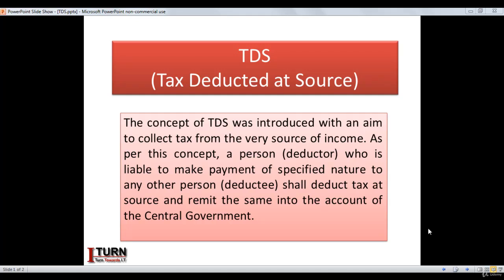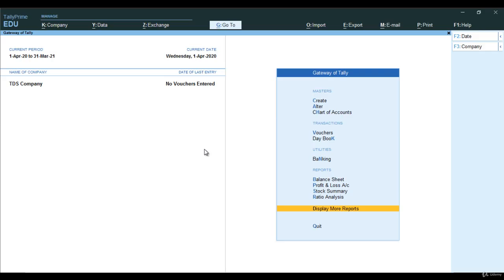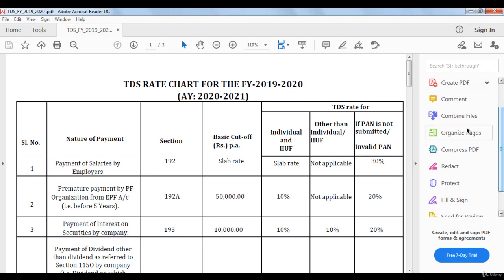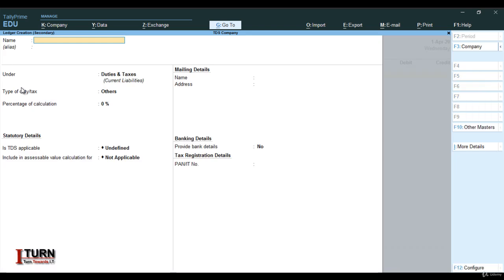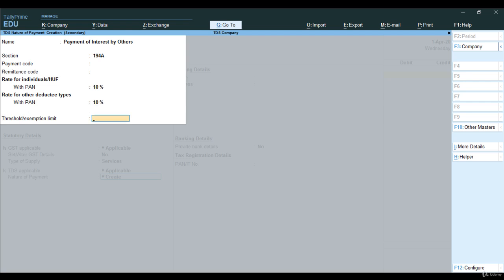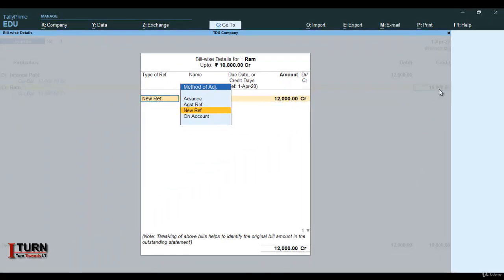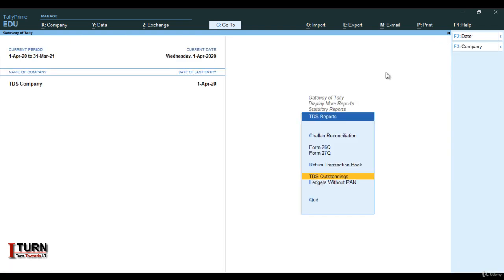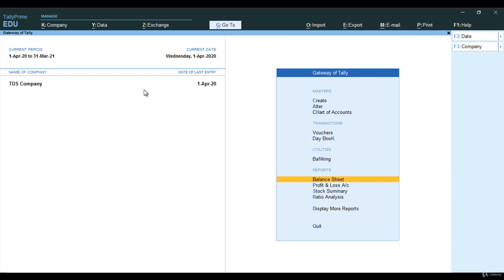Tax Deducted at Source TDS setup in Tally Prime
24. Tax Deducted at Source (TDS) in TallyPrime